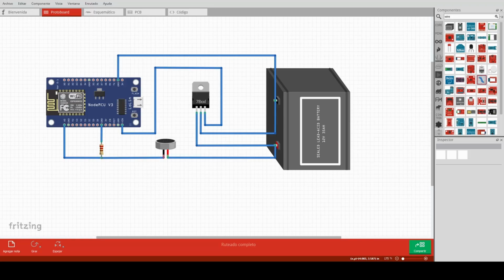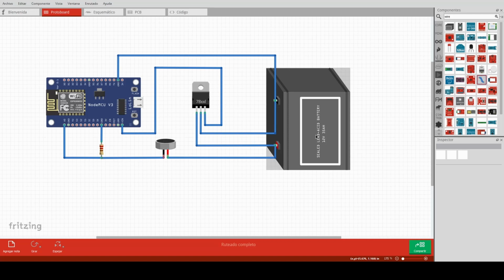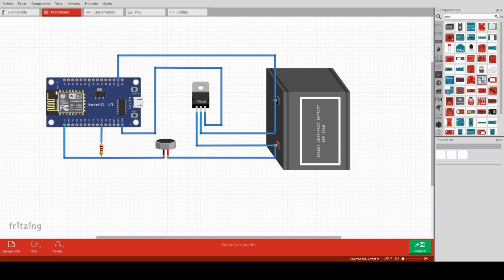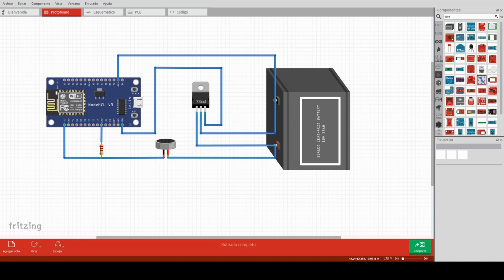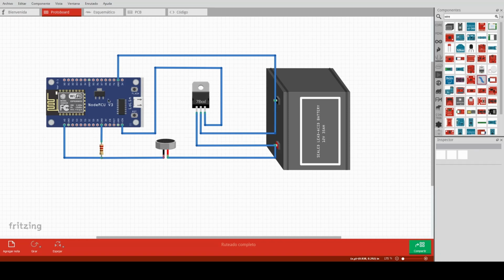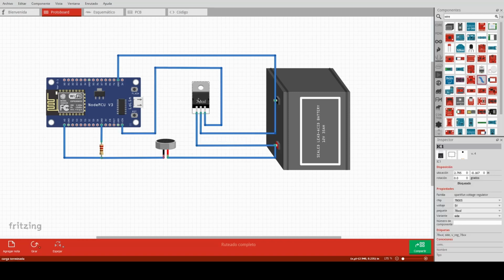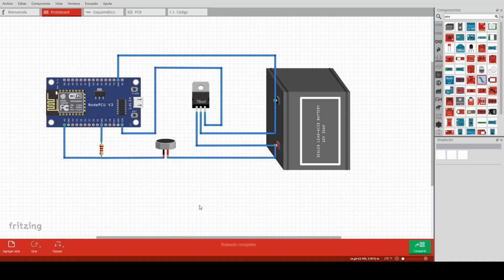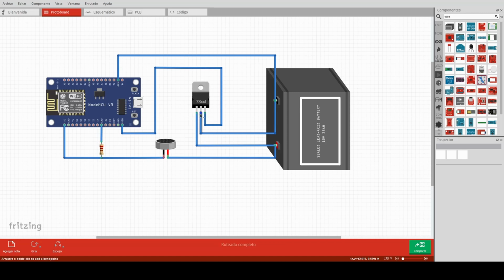Connecting a water level sensor to ESP8266 (English Version)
This video explains how to connect a water level sensor (4-20mA type), to an ESP8266 controller.

This is the first part and includes the wiring of the devices, the second part I will explain how to program the ESP8266.

The complete version of this video can be found here (spanish) (Versión en español del video)

These are the devices used in this video:
Water Level Sensor

It is also possible to use an ESP32 instead of the ESP8266

Puedes crear tu servidor de home assistant utilizando estos dispositivos:
Raspberry Pi 4
Raspberry Pi 5
Mini PC
Receptor Zigbee USB
Receptor Zwave USB
Si deseas empezar a grabar tus propios videos, te dejo algunos enlaces con el equipo que yo utilizo:
Micrófonos DJI MIC 3
Micrófonos DJI MIC Mini